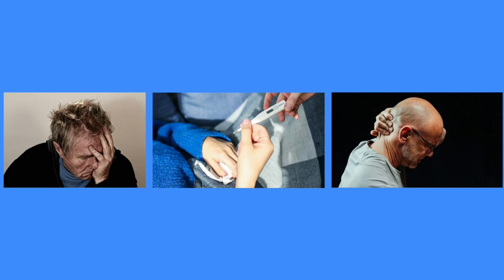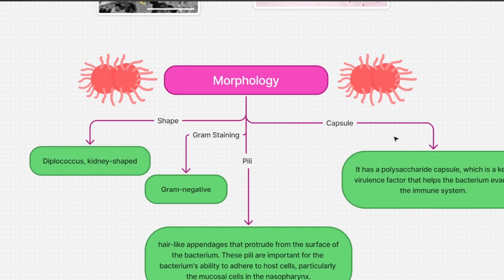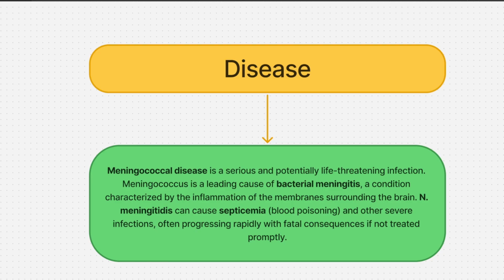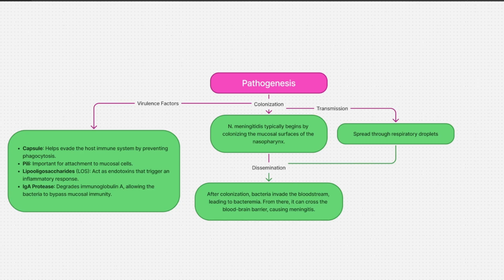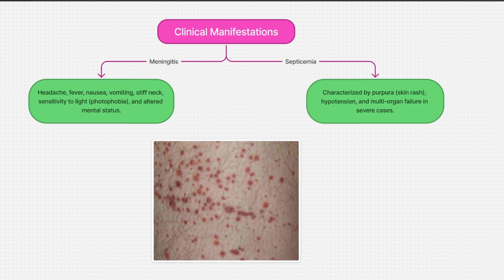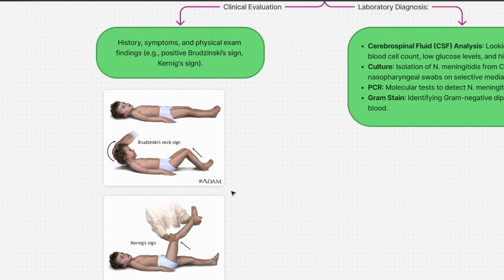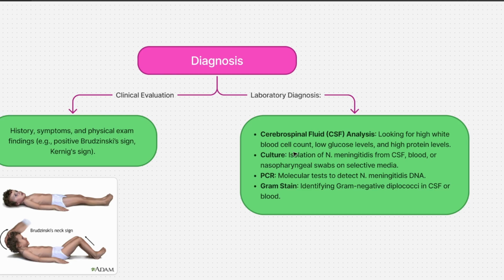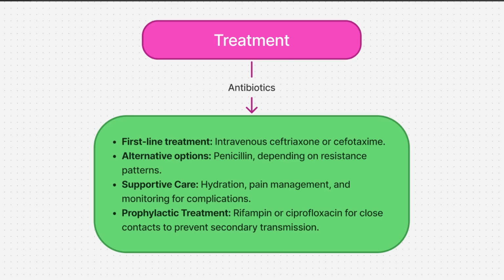One Mistake Could Be Fatal (Meningococcus: Symptoms, Diagnosis & Treatment)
In this video, we explore meningococcus (Neisseria meningitidis) from a microbiology perspective. We cover the organism itself, the diseases it causes, its pathogenesis, methods of diagnosis, and current treatment approaches. This video is ideal for medical and healthcare students looking to strengthen their understanding of this important pathogen.